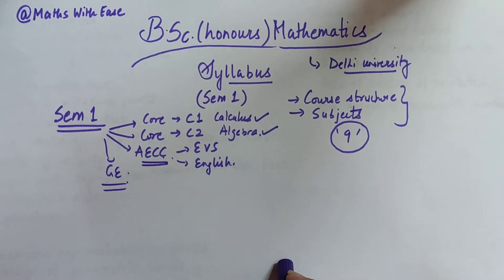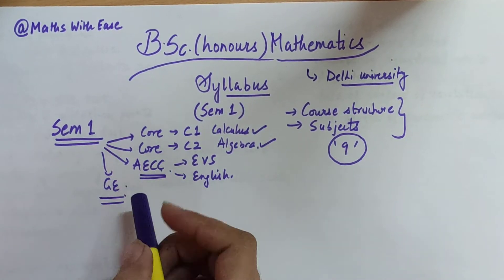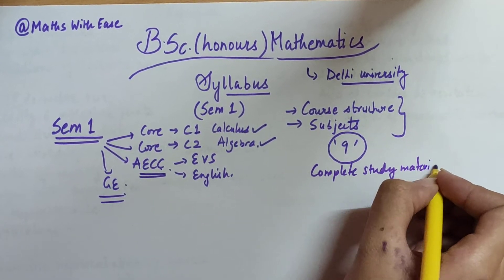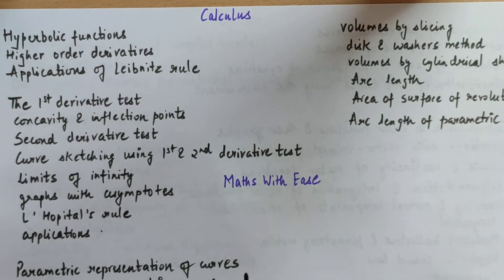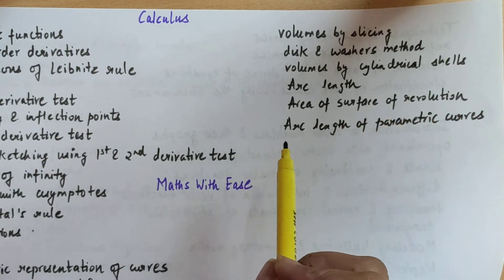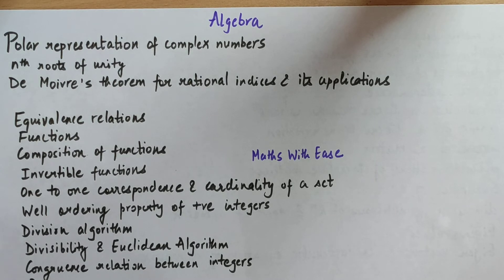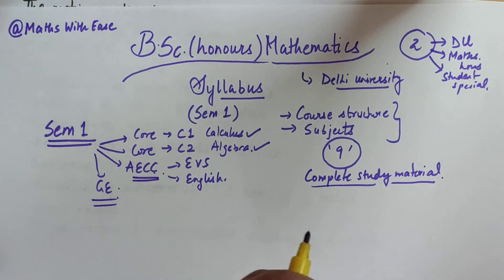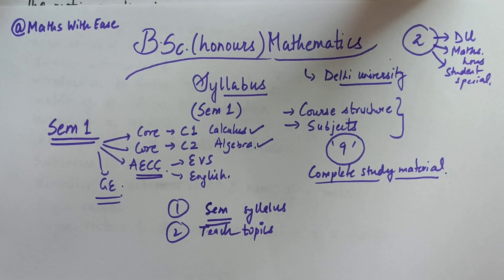BSc Mathematics Honours Detailed Syllabus |Sem 1| Delhi University|First Year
Bsc Mathematics Honours Syllabus | Delhi University

It will definately motivate me to make more such videos.

Hello Everybody !
In this video the First semester course syllabus of Bsc Mathematics Honours at Delhi University has been discussed in detail.

▶️EARN up to ₹500/- as Paytm Cash just by writing your COLLEGE REVIEW

▶️Start your Mutual Funds & Stock Investment Journey Now & Earn ₹100 Reward !

▶️Products I Use/Recommend :
Boat Earphones
Books I Read
Boya Mic
Ring Light